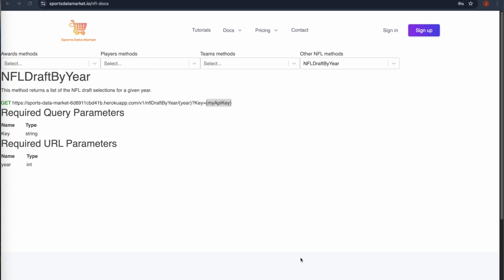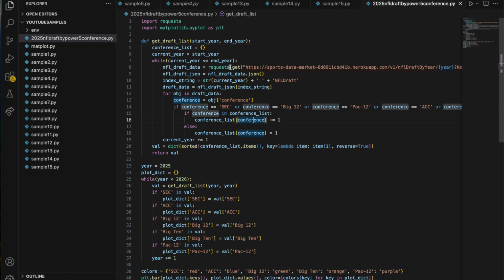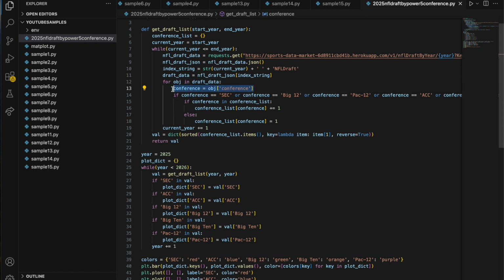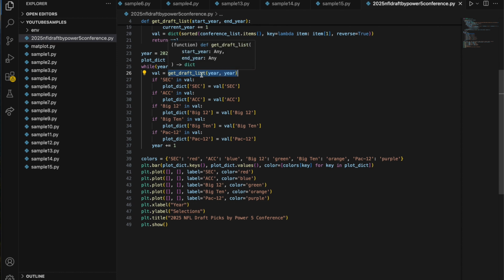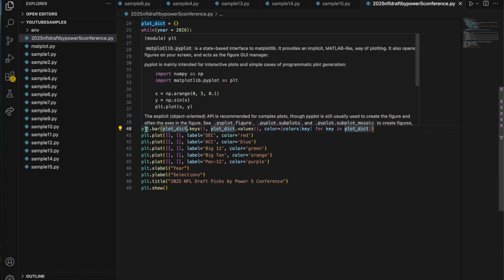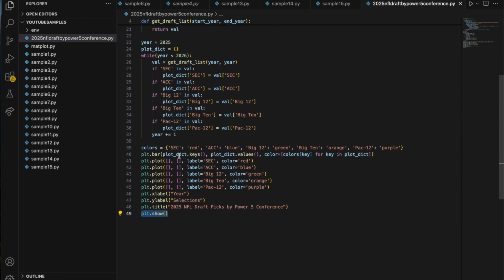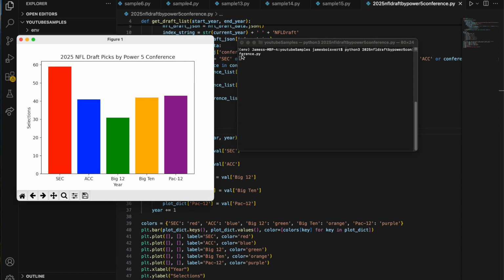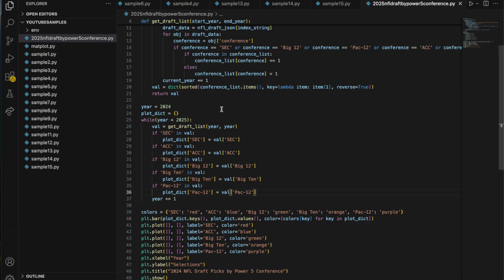Which Power 5 Conference had the most selections in the 2025 NFL Draft?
In this Video, we make use of the NFL API to analyze this past year's NFL draft. Which Conference had the most selections in this year's draft? Watch this video to find out!

 Please note, the x-axis should have been labeled "Conference" instead of "Year",  but the plot visualizations are correct. My apologies on mistake.